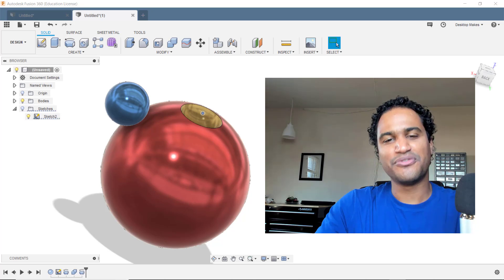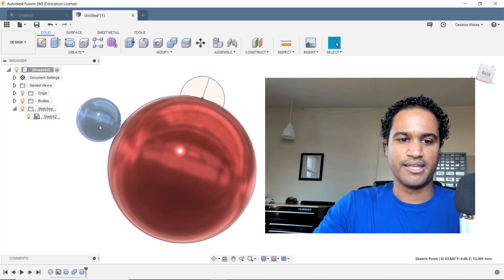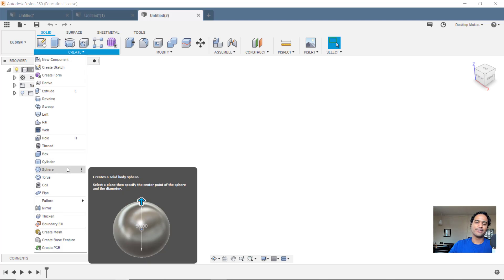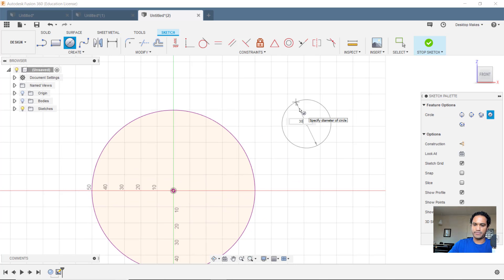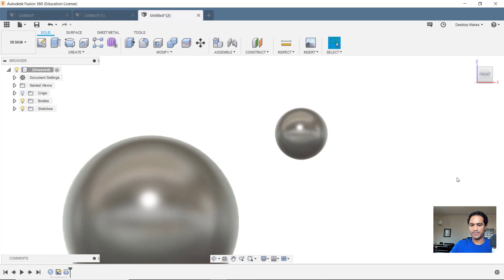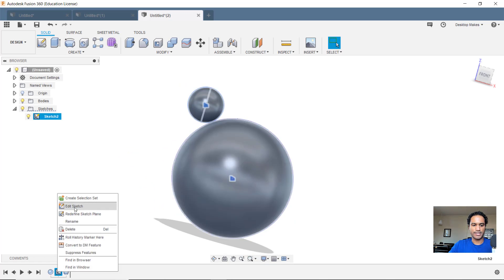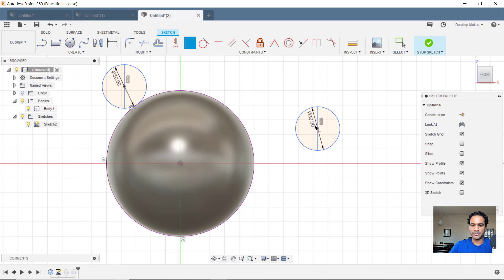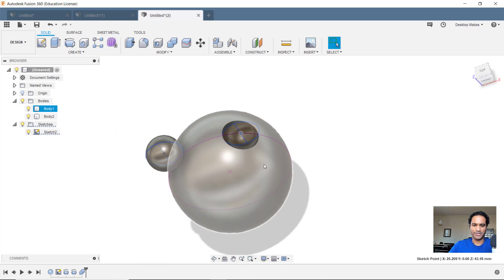Tangent Spheres in Fusion 360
Create tangent spheres and holes in Fusion 360.  Learn to take advantage of constraints to be more efficient in your designs.

Here's another Fusion 360 Challenge.  This video is the response to a question I received on creating holes that are tangent to a sphere.  Enjoy.